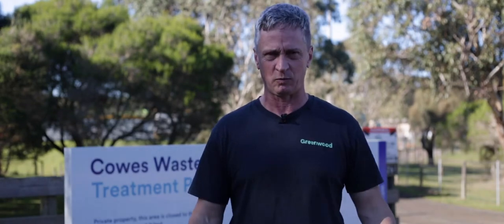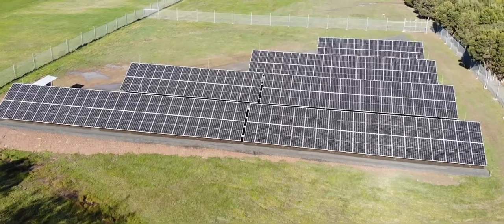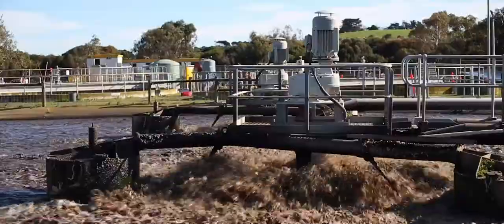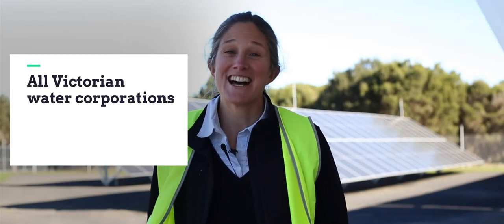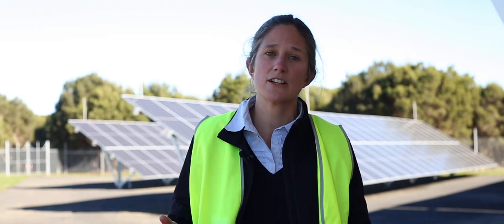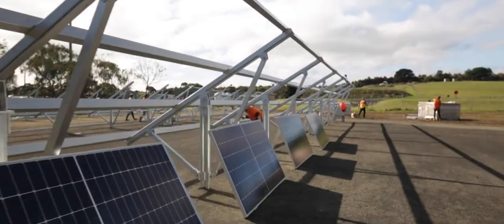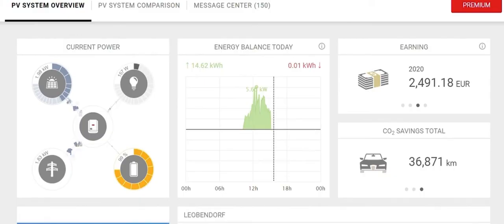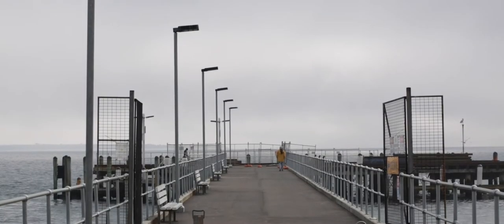100kW Ground Mount System by Greenwood [Short Documentary]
Greenwood Solutions installed a 100kW ground mount solar system at a wastewater treatment plant on Phillip Island, Victoria, Australia. Here is a little story about us, Greenwood and Westernport Water, who collaborated for a sustainable future and less CO2 emissions.

SyncID: MB01SFNBZQ9KG83